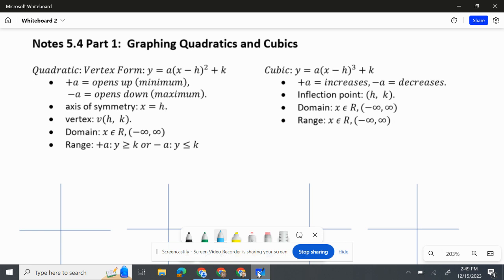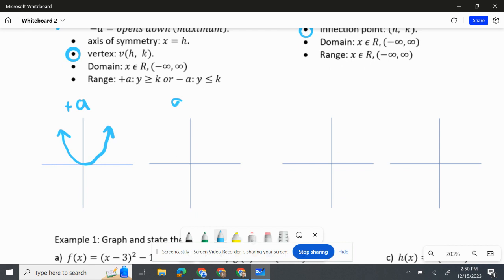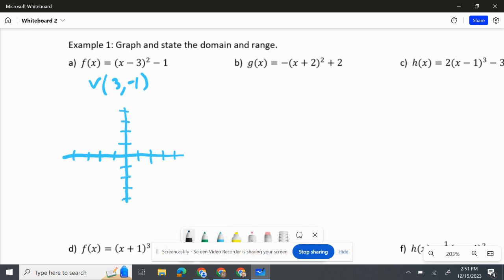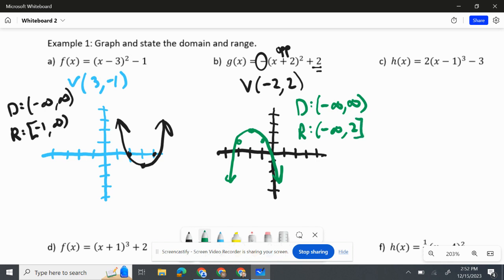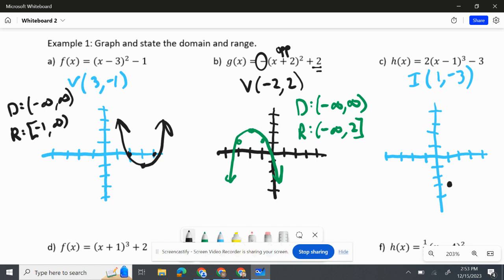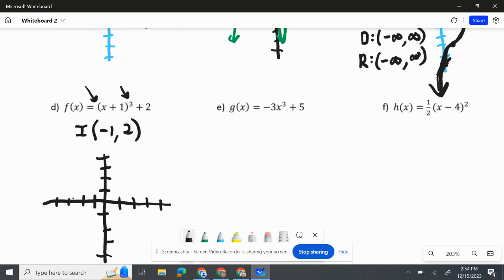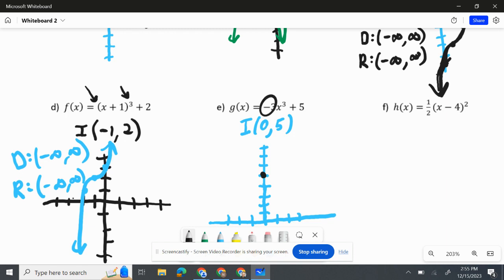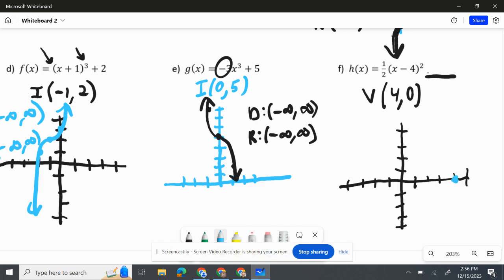A2 Notes 5.4 Part 1